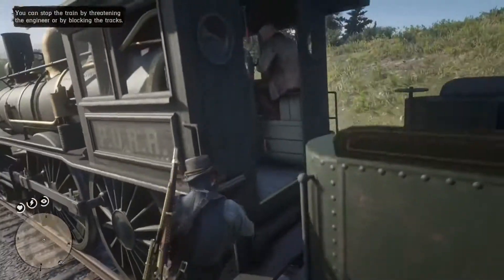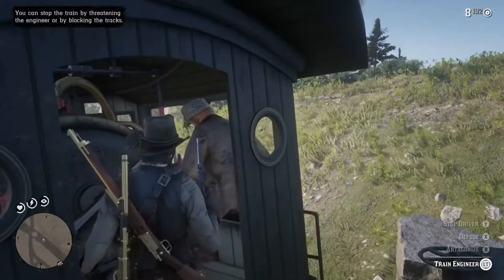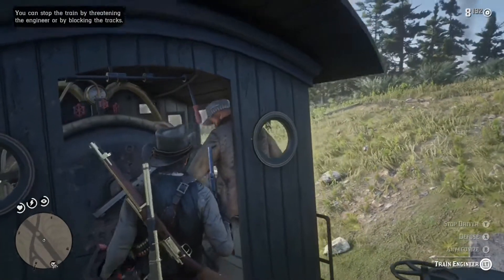RDR2 Train Robbery Guide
A guide to train robbery in Red Dead Redemption 2.

Philip Glass: Pruit Igoe